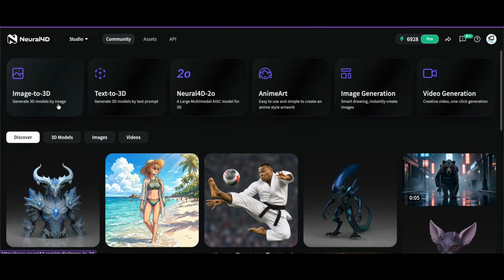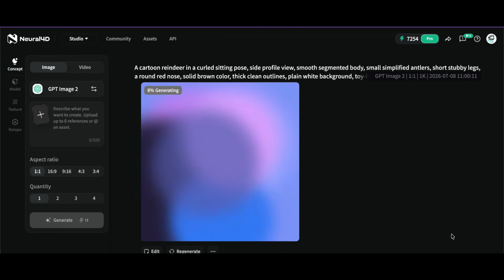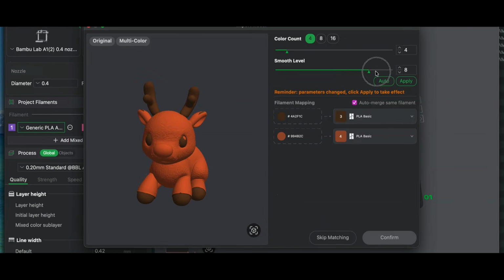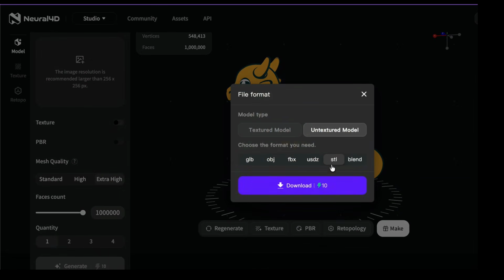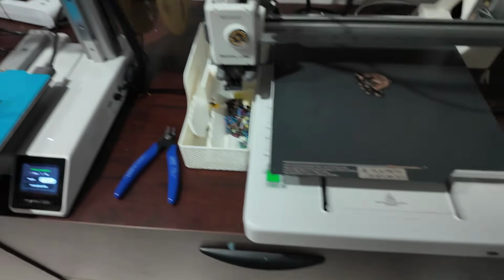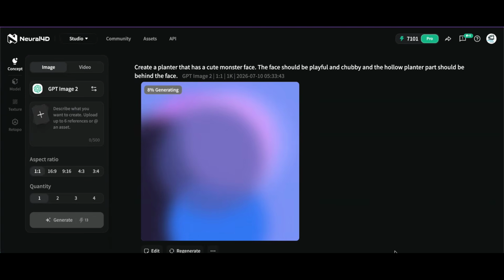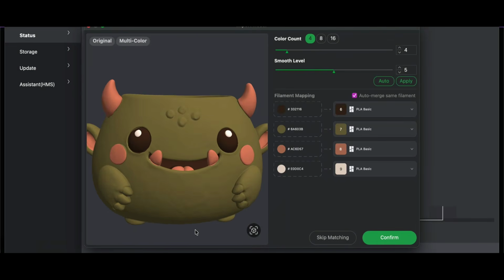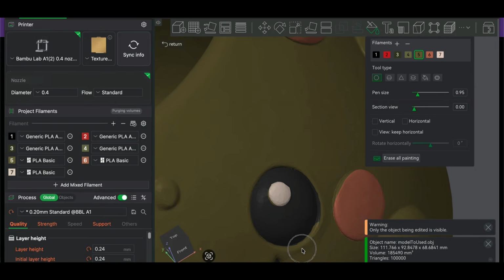What Happens When You Let AI Design Your 3D Prints? (Full Test) - Neural4D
AI 3D modeling tools are popping up everywhere right now, and I wanted to test one out for you to see if it's actually worth using for your 3D printing business.

Today I'm putting Neural4D through its paces — taking you through the software, generating a variety of models, getting them into the slicer, and printing them all the way to the finished result.

As someone who is still learning to model in Nomad Sculpt and Tinkercad, I wanted to see if AI could fill in the gaps and help produce printable models quickly — and honestly, the results surprised me.

Learn how to make money with your 3D printing business & grab the amazing 4th Anniversary offer from STLFLIX

Common items in my videos I am asked about -

What cameras do I use on my Bambu A1s? They are basic Tapo cameras but work great, have good quality and allow me to check my prints when I am on the go

What are my favourite filaments?

Ziro (makes excellent gradients)

Tinmorry (my go to for PETG, lots of colour options)

Eryone (using code designandforge saves you 10%!)

What are the plates I use on my printers? I prefer the BIQU cool plates, they have better adhesion and don't require as high of a bed temperature.

A1 Mini

My #1 book recommendation for all business owners, Profit First

A few of the links above are affiliate links, which just means if you buy something through them, I might earn a tiny commission — it doesn’t cost you anything extra and it helps me keep making videos like this. Thanks so much for your support!